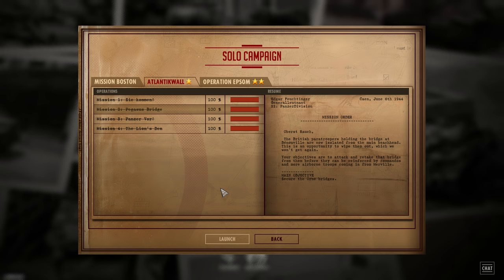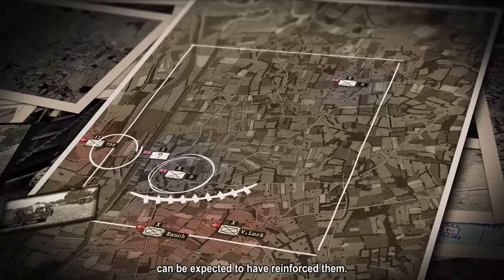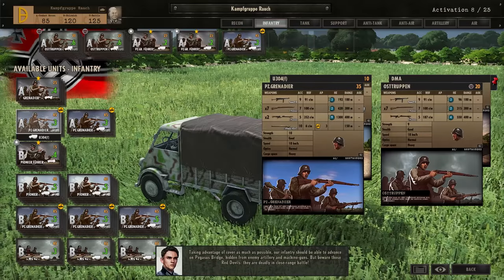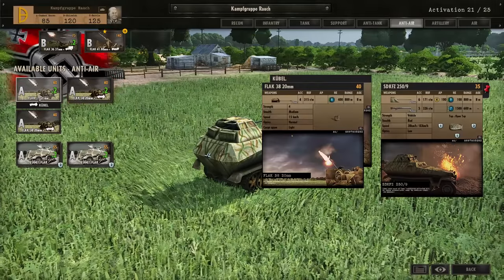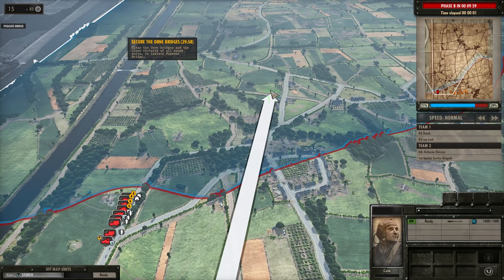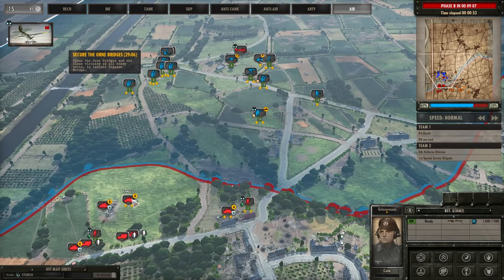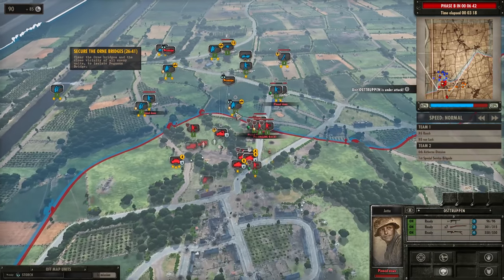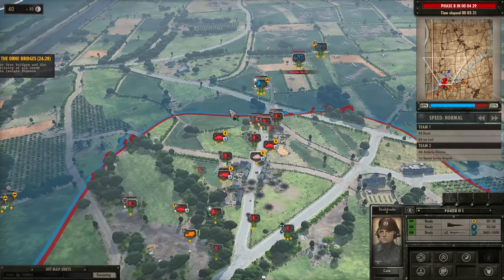Mission 2: Pegasus Bridge! Steel Division: Normandy 44 Campaign (Atlantikwall) REVISITED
This is a series revisiting the Steel Division Normandy 44 campaign after many patches. In this video I'm playing Mission 2 of the Atlantikwall campaign, Pegasus Bridge.